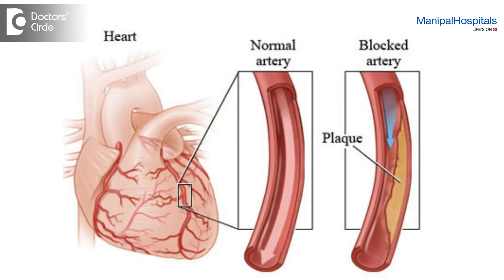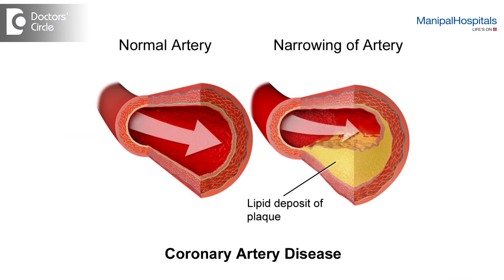What is coronary artery disease? - Dr. Ranjan Shetty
Coronary artery disease is a disease of blood vessel of heart. As you are aware, although the heart is full of blood, it cannot take blood from its chamber. So it needs its own blood vessels called coronary arteries. When modified lipid, or cholesterol or fat gets deposited in this arteries, then the arteries become narrow and that is known as coronary artery disease.